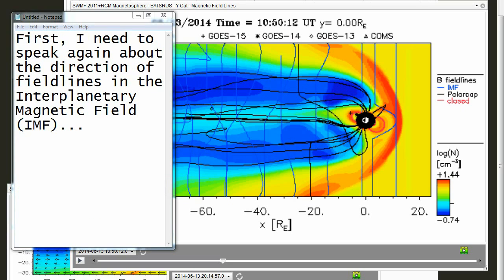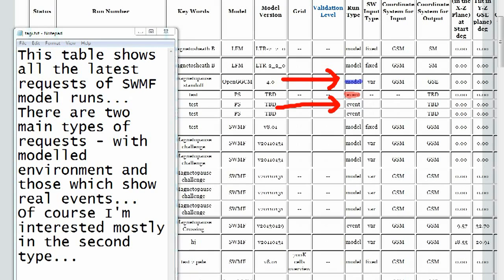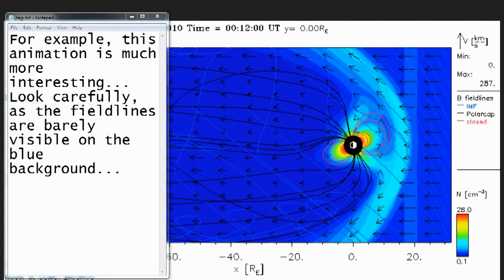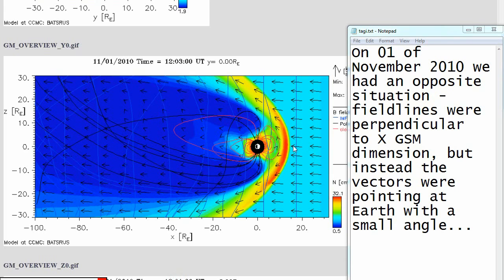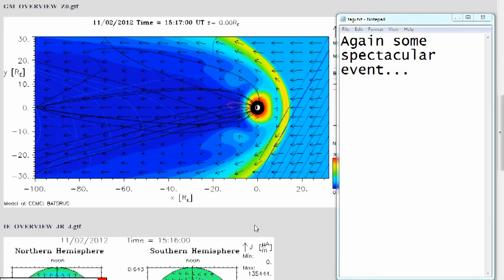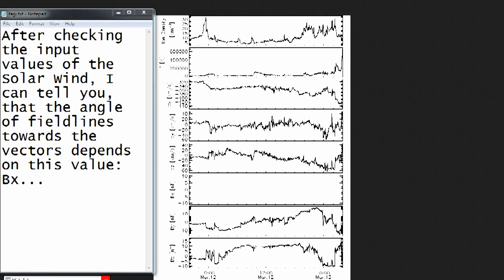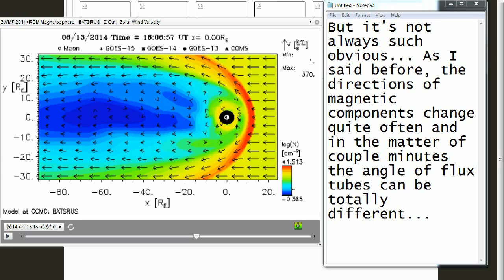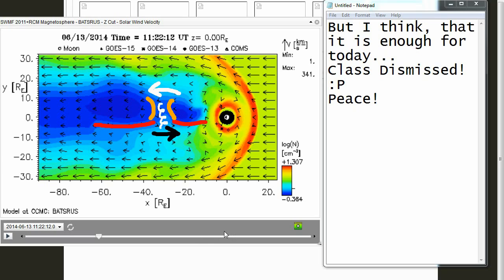Vibes Of The Universe - Magnetic 'TILT' of Solar Wind